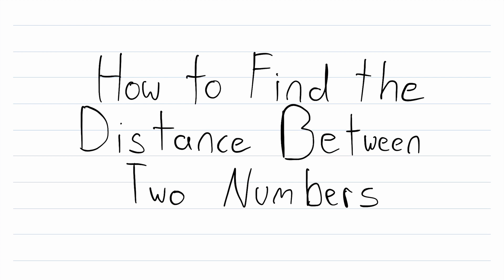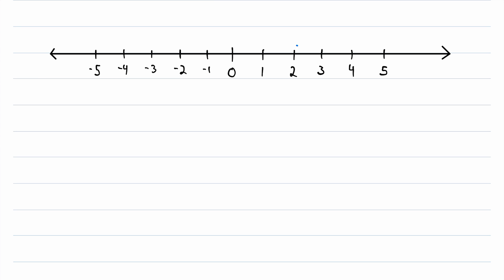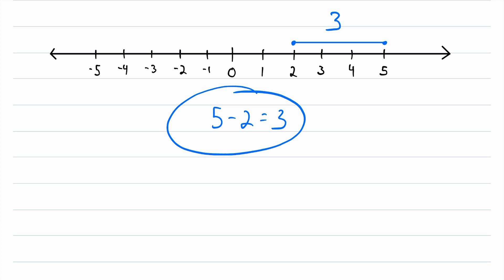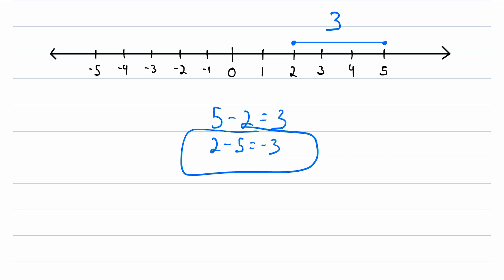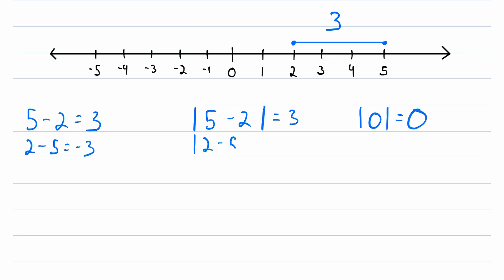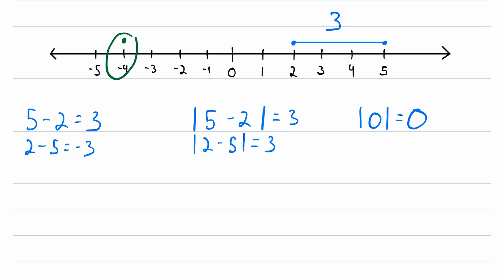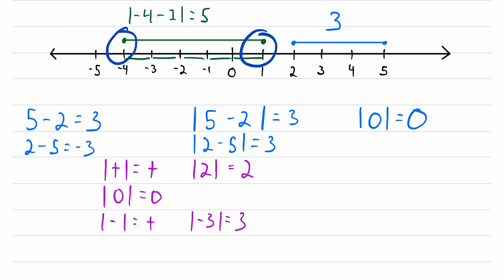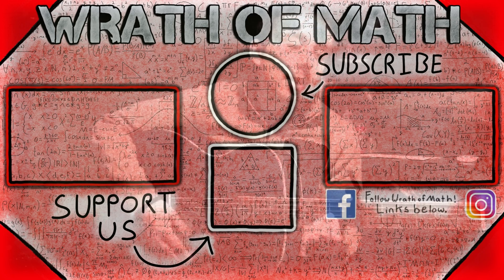How to Find the Distance Between Two Numbers | Measuring Distance, Absolute Value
How do we find the distance between two numbers? We go over this important concept in today's video math lesson!

By observing a number line, we can easily see that the distance from 5 to 2 is 3. However, we don't want to always have to look at a number line to find distance, so we want a mathematical operation that we can use instead!

At first, subtraction seems promising because 5 - 2 is also equal to 3. However, there is a problem with using subtraction for distance. It shouldn't matter what order we put the numbers in to calculate distance, because the distance between 5 and 2 is the same as the distance between 2 and 5, but with subtraction we see that 2 - 5 is equal to -3, so changing the order does change the result.

To fix this, we use absolute value! But what is absolute value? The absolute value of 5 - 2, written |5 - 2|, is equal to 3, and so is the absolute value of 2 - 5, written |2 - 5|! The absolute value of a negative quantity is a positive quantity, and so absolute value fixes our problem! We are not interested in negative numbers when we discuss distance, because we are only concerned with the distance between the numbers, which is a positive measure.

So, we can find the distance between two numbers by subtracting them in any order, then taking the absolute value of that! Hooray for absolute value!

The distance between -2 and 5: |-2 - 5| = |-7| = 7
The distance between -3 and 3: |-3 - 3| = |-6| = 6
The distance between 4 and 7: |7 - 4| = |3| = 3

The important property at work here is that for two numbers a and b, |a - b| = |b - a|.